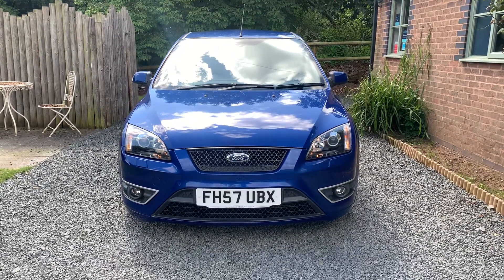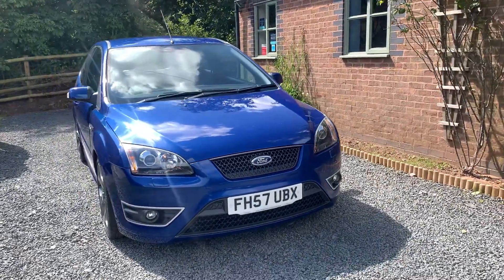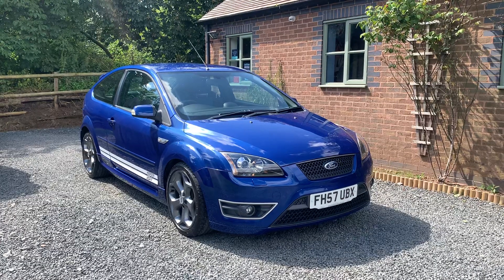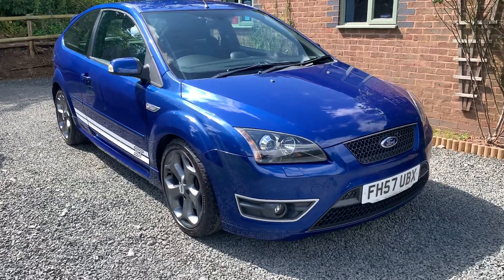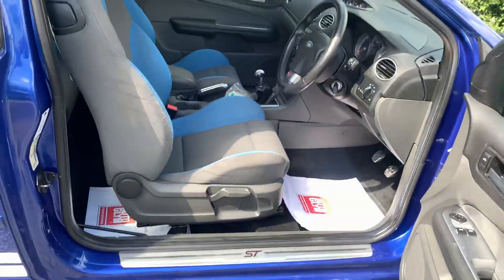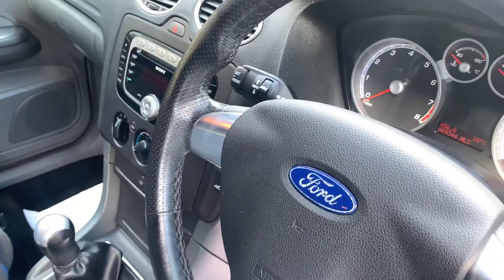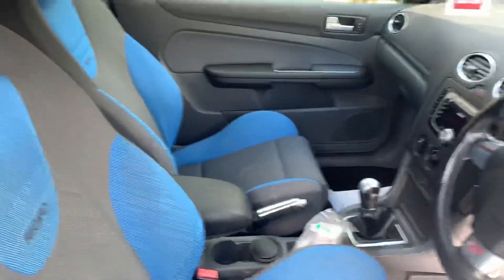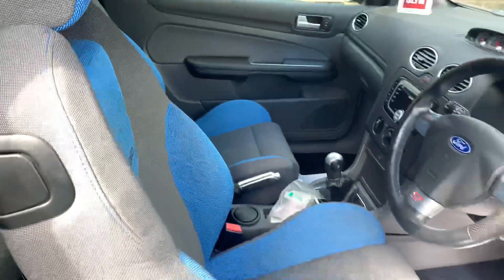14 June 2022